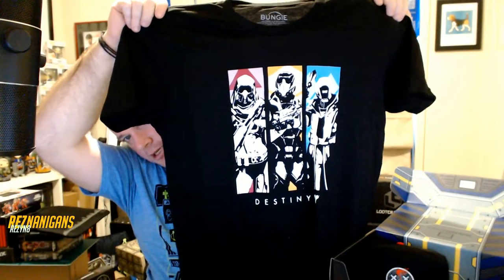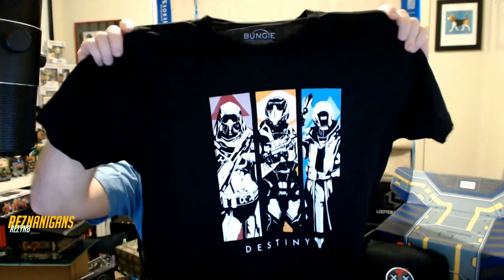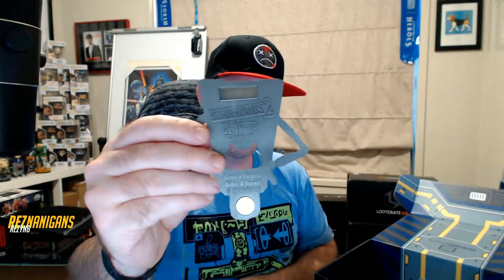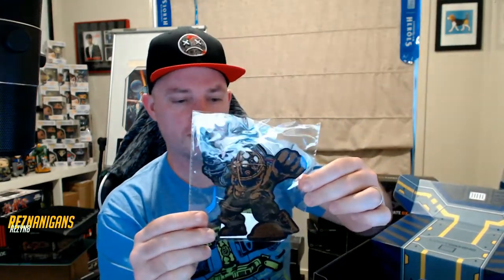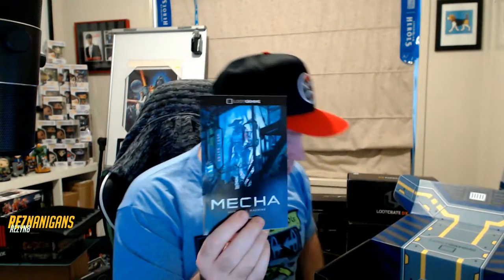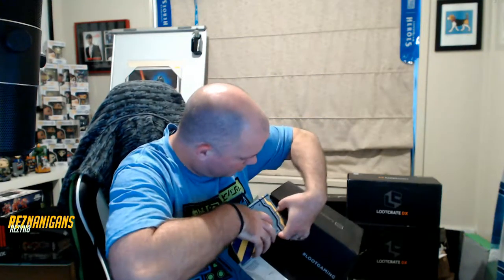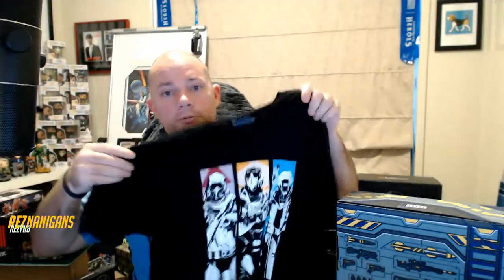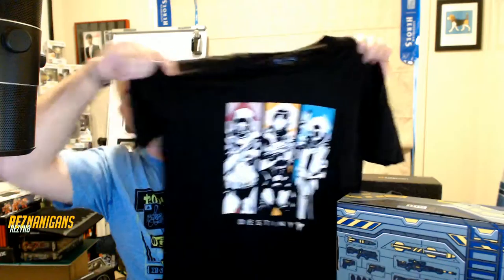Loot Gaming Unboxing - MECHA - August 2016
LootCrate #26 from my backlog and Loot Gaming Crate #6. This one is title MECHA and features items from Destiny, Bioshock, Law Breakers, Deus Ex and Borderlands.

Crate #26 Champion: Destiny Tee

RΛZΞR: For Gamers. By Gamers.